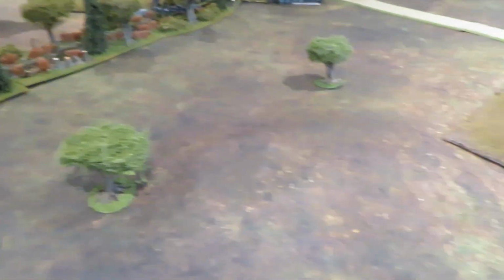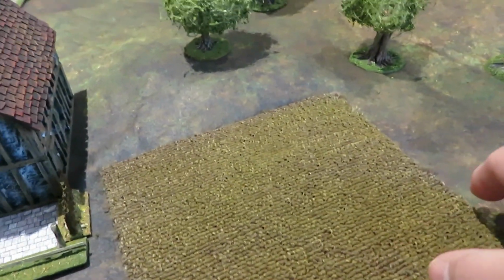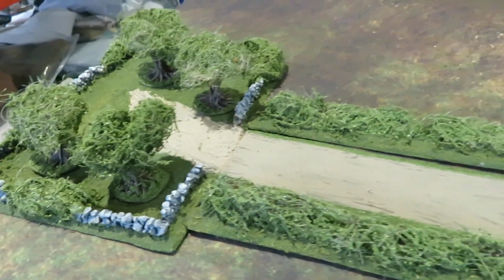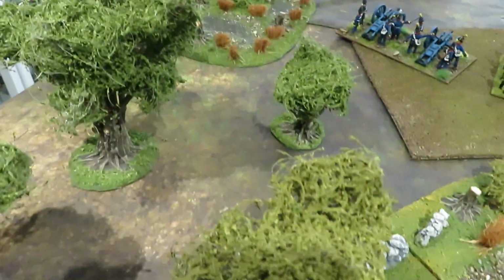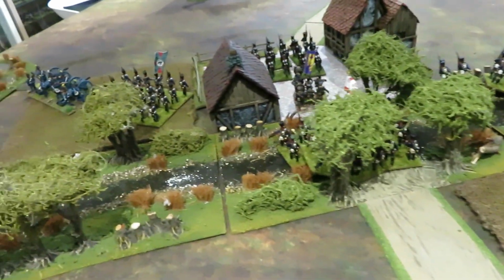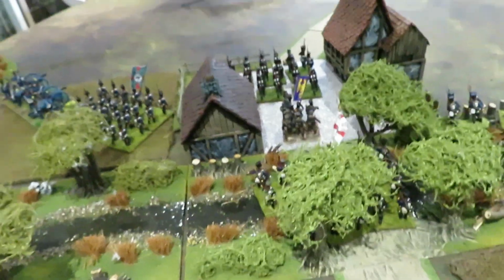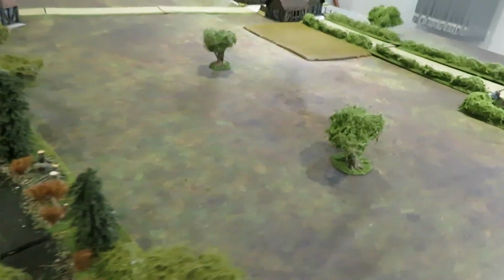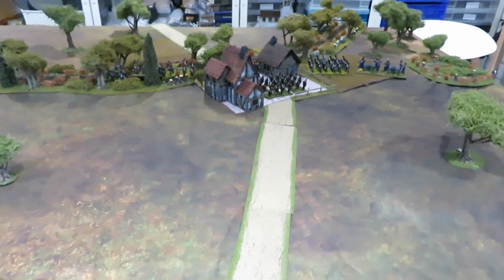Black Powder - Secure the crossing! Play along game - setting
A return to my play along games. A bit like the old school Play by Mail games I used to play in my youth. This time I am going to try a Napoleonic Black Powder game between a French allied army and a Russo-Prussian force.

Forces are outlined below. but if you want to join in the fun please put command suggestions in the comments below marked with Russian or French for the corresponding ideas. Half the French brigades are available from the first turn and the other 2 from turn 2. The first Russian brigade can try to enter turn 2 and the second turn 3.

so outline what you wish the order of march should be and what your plan for each brigade will be. I'll look at all I receive by midnight UK time on Monday 23rd May and decide on the course of play based on the majority!

Russian Brigade  Commander 8

Unit Type Armament H2H Shoot Morale Stamina Special
Grenadier Reg smoothbore 7 3 4 2 Tough fighter, poor skirmisher, Lacking initiative, Elite 4+
Jager Batt Reg smoothbore 6 3 4 4 Rifle mixed formation, light infantry, mixed formation, skirmishers, sharpshooter, tough fighter, lacking initiative
Half position battery Reg smoothbore 1 3./2./1 4 2

Line Batt Reg smoothbore 6 3 4 4 Tough fighter, poor skirmisher, Lacking initiative,

Prussian Brigade  Commander 8
Musketeer Batt Reg smoothbore 6 3 4 3
Fusilier Batt Reg smoothbore 6 3 4 3 Skirmish, sharp shooter
Light gun battery Reg smoothbore 1 3./2./1 4 2

French and allies

Wurtteburg Brigade  Commander 8

Line Batt Reg smoothbore 6 3 4 3 tough fighter
Light Batt Reg smoothbore 6 3 4 3 Skirmish, sharpshooter, Light infantry, Mixed formation, tough fighter
Jager Batt Reg Carbine and rifles 4 2 4 3 Small, Skirmish, rifles, mixed formation, light infantry, sharpshooter, reliable, elite 4+

Neapolitan Brigade  Commander 7
Line Batt Reg smoothbore 5 2 5 3 unreliable, wavering
Horse battery Reg smoothbore 1 3./2./1 4 1 unreliable, wavering

French Brigade  Commander 8
Line Batt Reg smoothbore 6 3./2./1 4 3 pas de charge
Light Batt Reg smoothbore 6 3./2./1 4 3 pas de charge, skirmish, sharpshooter, light infantry, mixed formation